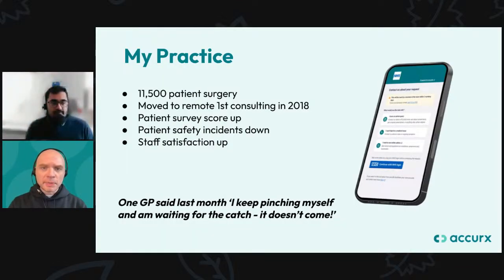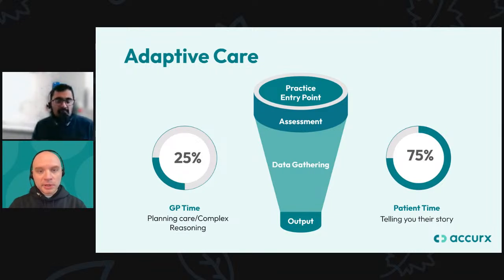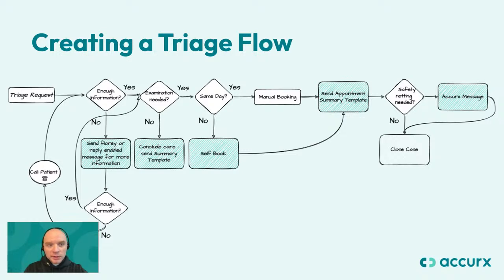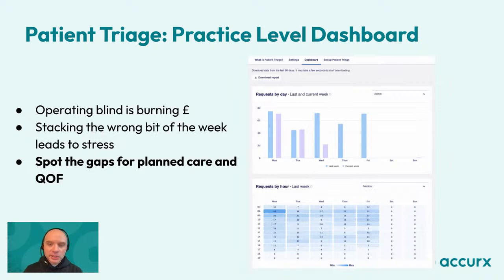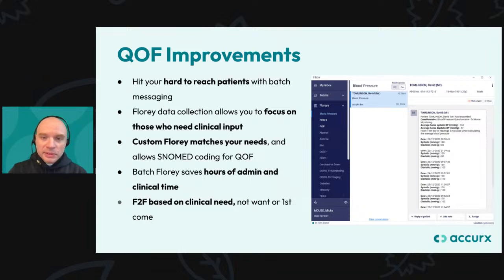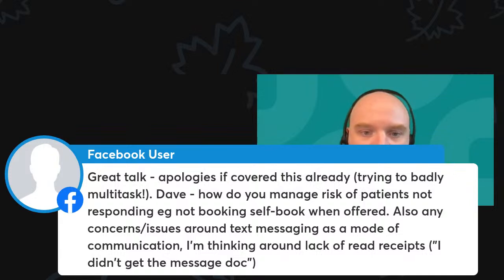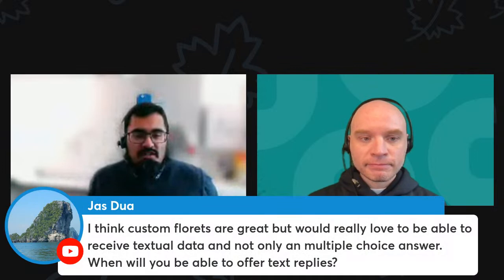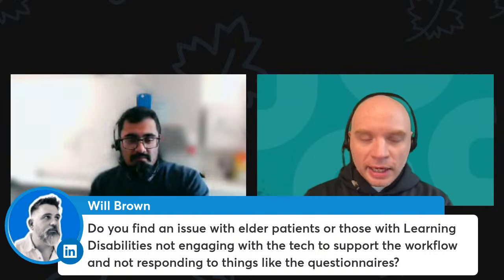Using Accurx advanced guide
A livestream of an advanced look at the back end of how to use Accurx effectively in your practice and key tips to make using it better for your team and your patients